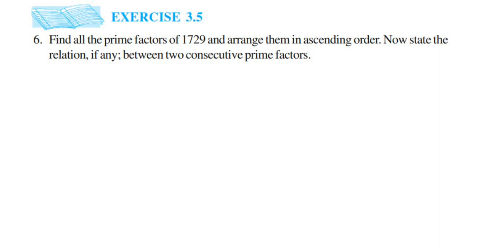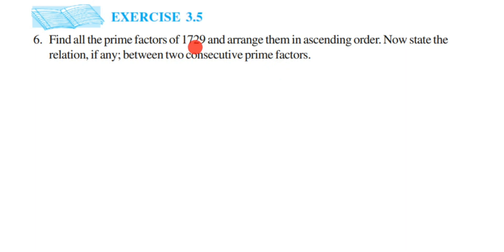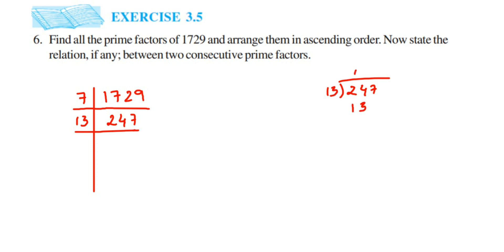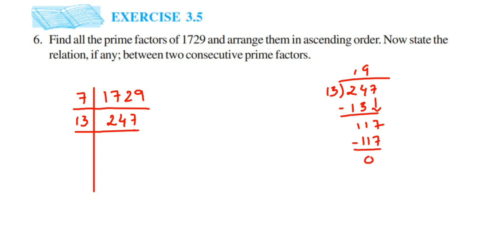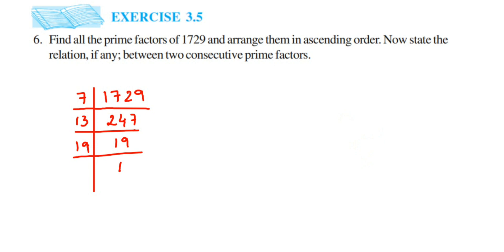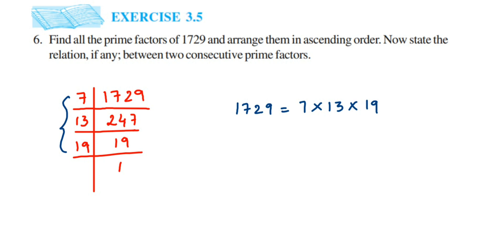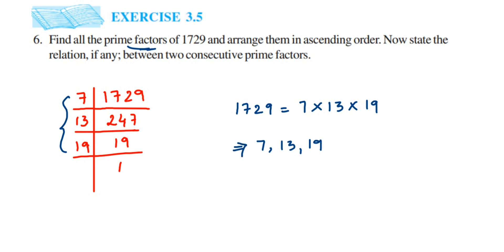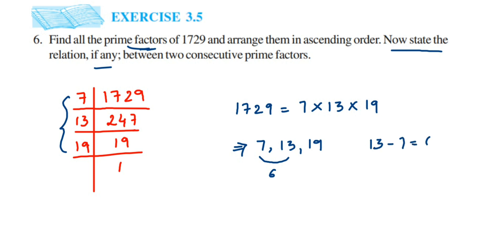Find all the prime factor of 1729 and arrange them in ascending order.6q ex 3.5 playing with numbers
Find all the prime factors of 1729 and arrange them in ascending order. Now state the relation, if any; between two consecutive prime factors.